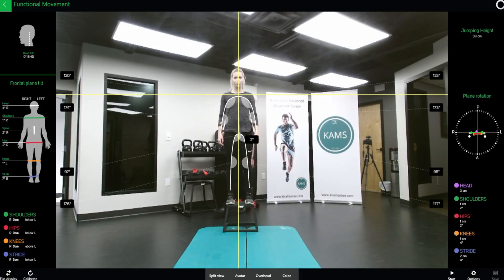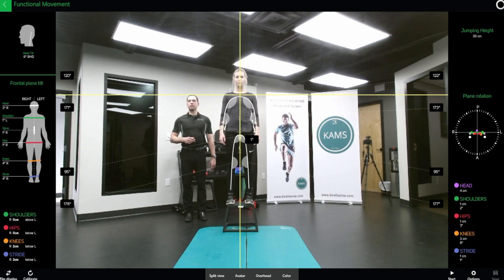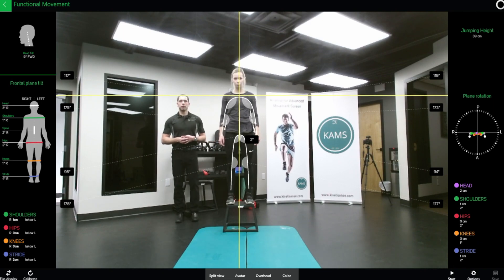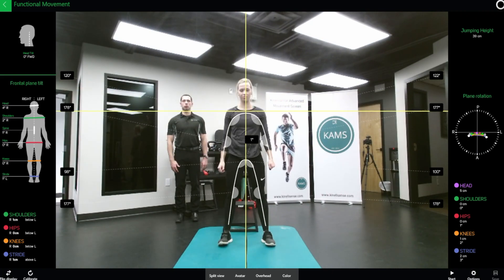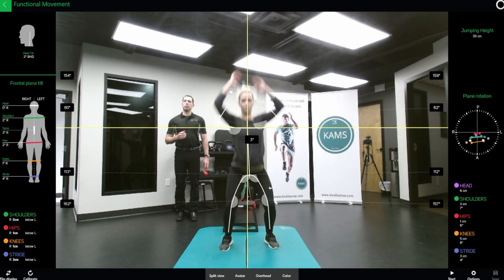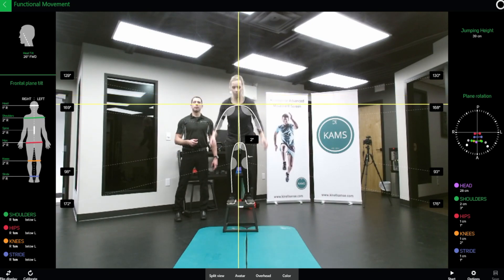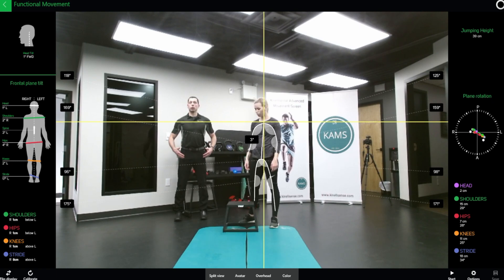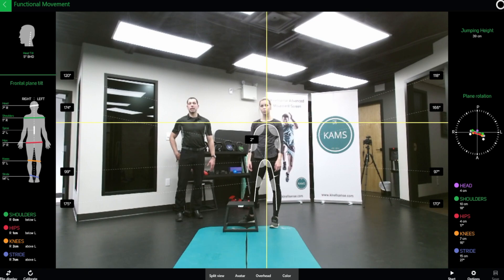Kinetisense Education Jump and Reach Test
Watch Dr. Comeau explain how to use Kinetisense for Jump and Reach Tests